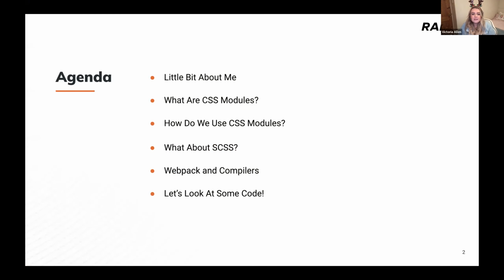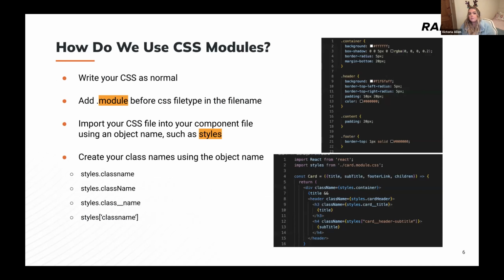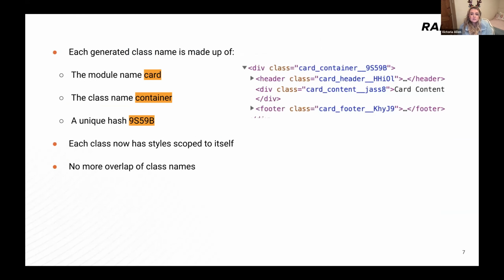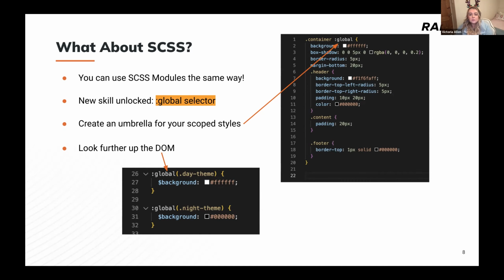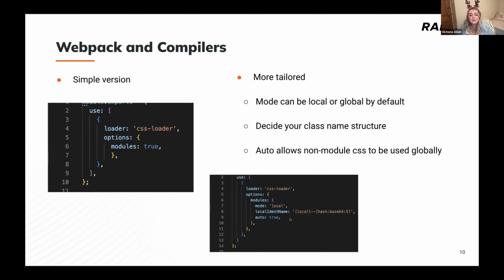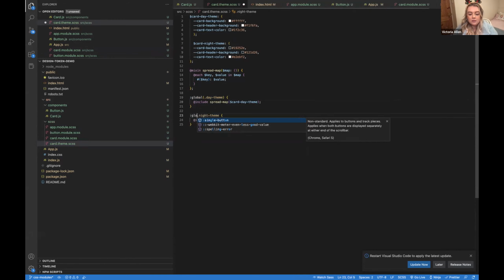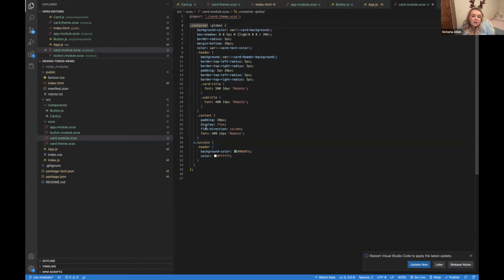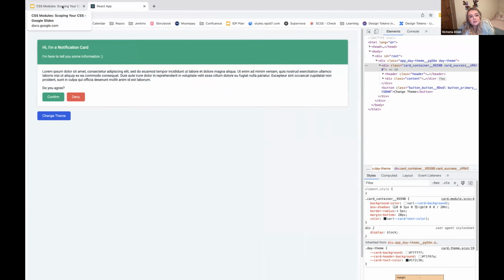CSS Modules - Scoping your CSS by Victoria Allen // BelfastJS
The Twelve Talks of Christmas Day .01
12th December 2022

A DOZEN merry talks celebrating all things front end.
A virtual event consisting of a series of 12 lightning talks over 2 evenings in December.